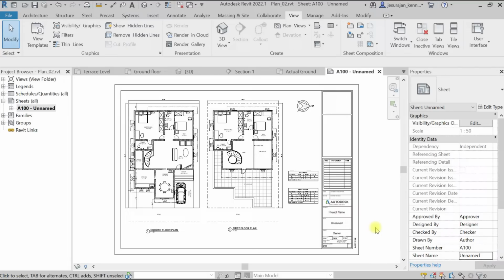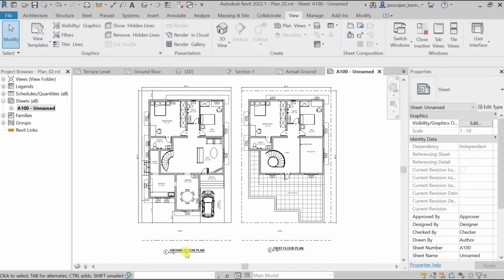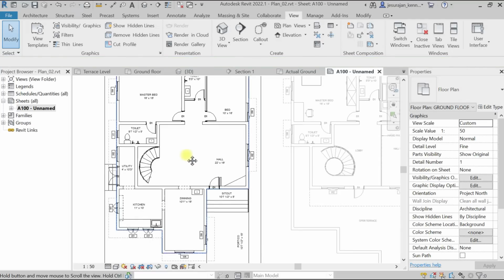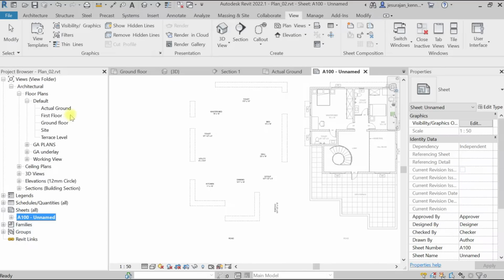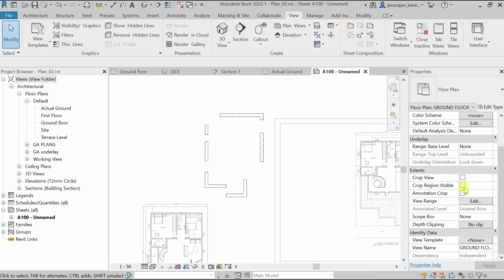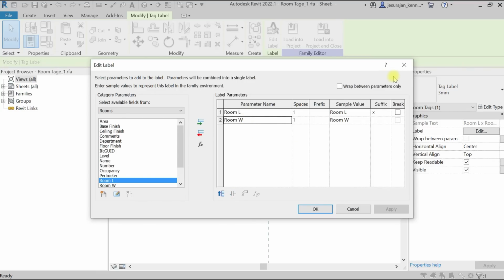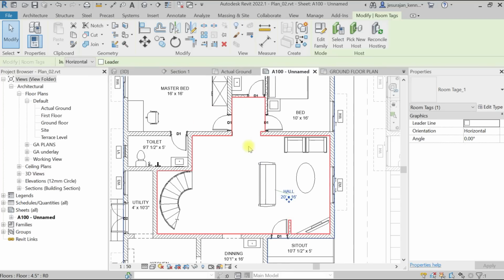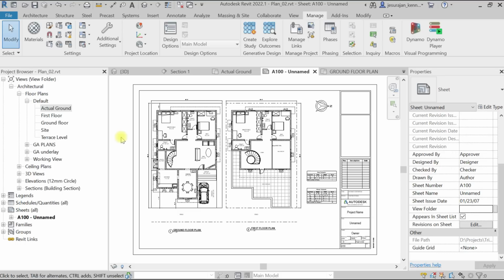Floor Plan Tricks in Revit